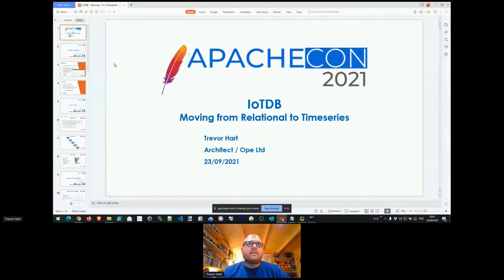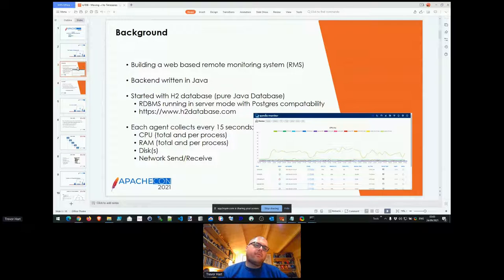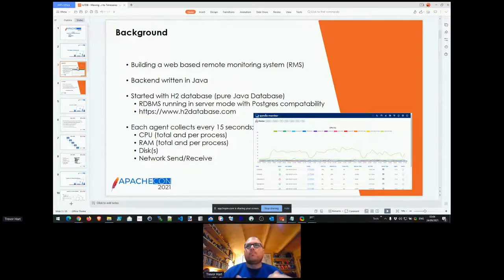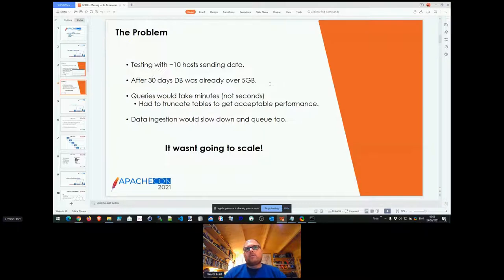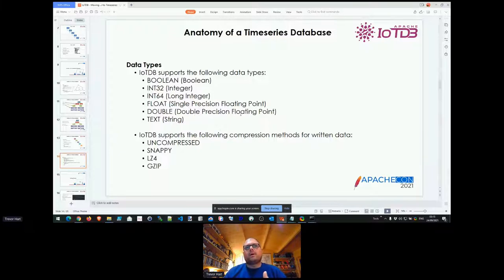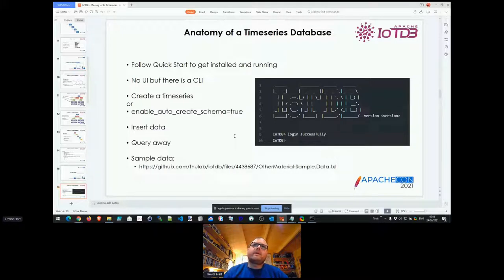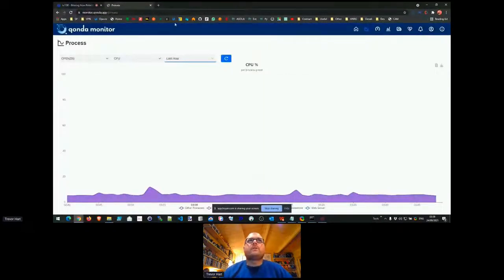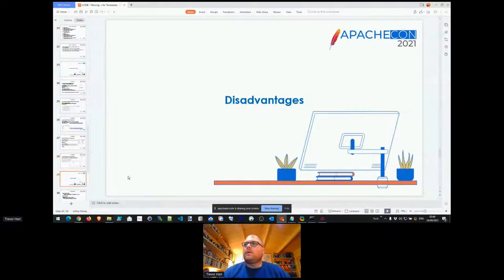IoTDB - Moving from Relational to Timeseries - Trevor Hart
Thank you to all of of our ApacheCon@Home 2021 sponsors, including:

STRATEGIC
Google

PLATINUM
Apple
Huawei
Instaclustr
Tencent Cloud

GOLD
Aiven OY
AWS
Baidu
Cerner
Didi Chuxing
Dremio
Fiter
Gradle
Red Hat
Replicated IoTDB - Moving from Relational to Timeseries - Trevor Hart

I am developing a remote monitoring solution for IT infrastructure. The solution was originally based on a RDBMS but through necessity migrated to the IotDB timeseries database. I would like to share my experiences of migrating to IotDB.